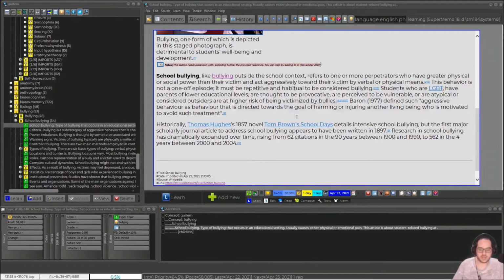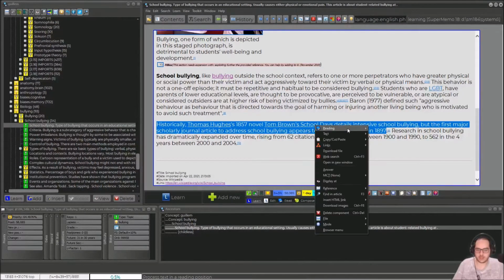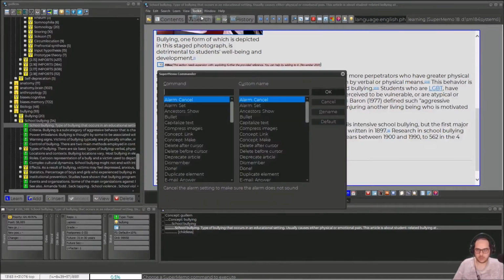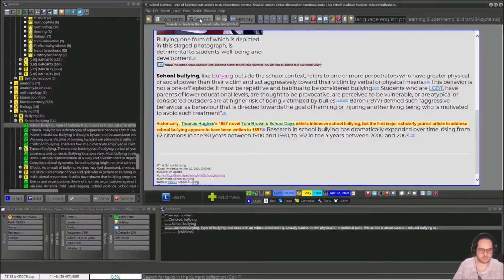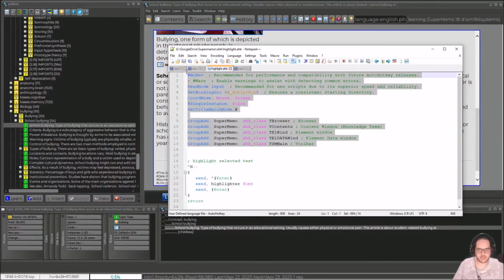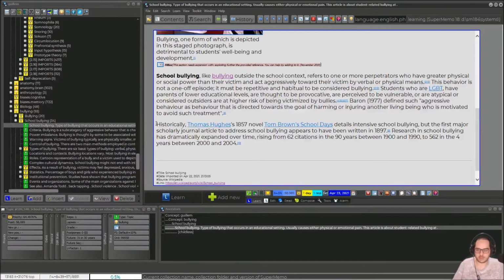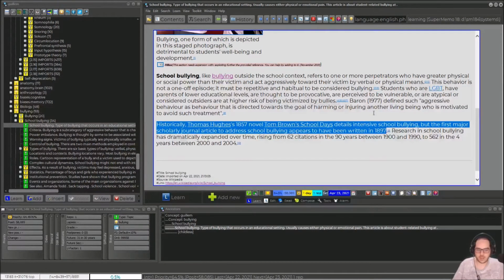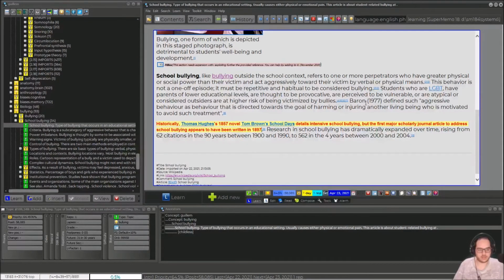No shortcut for highlighting in SuperMemo? Create one with AHK